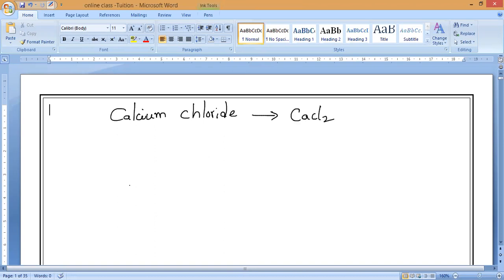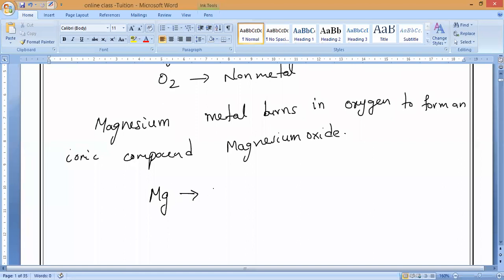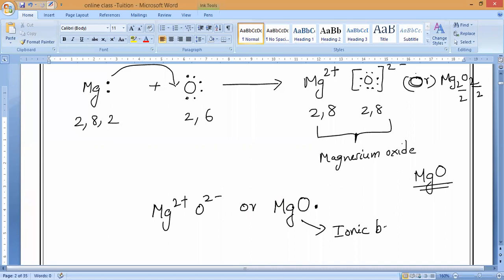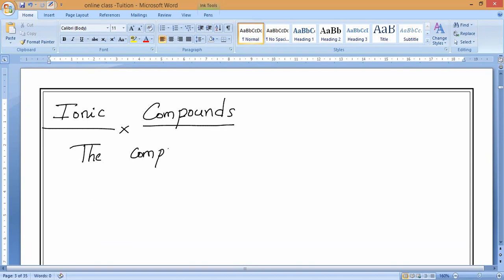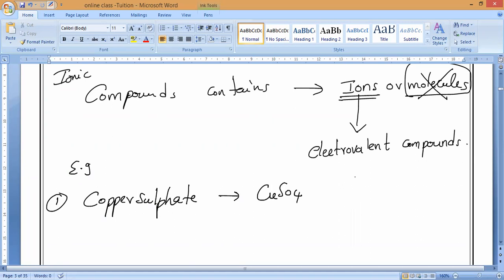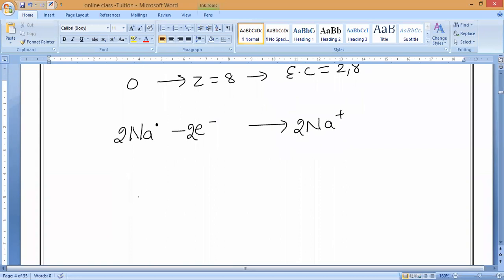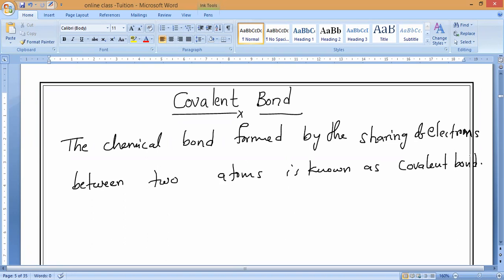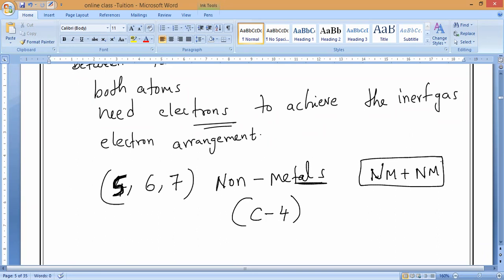Formation of Magnesium Oxide-Ionic Compounds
MNRACADEMYMETALSANDNON-METALS
@mnracademy Magnesium is a metal whereas oxygen is a non-metal. Magnesium metal burns in oxygen to form an ionic compound magnesium oxide.